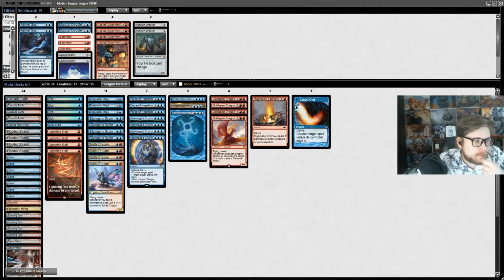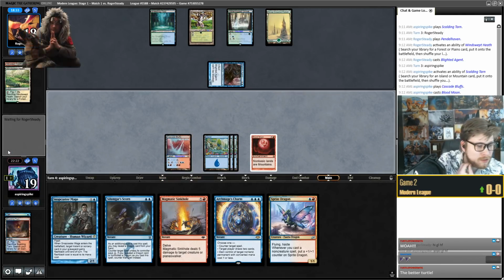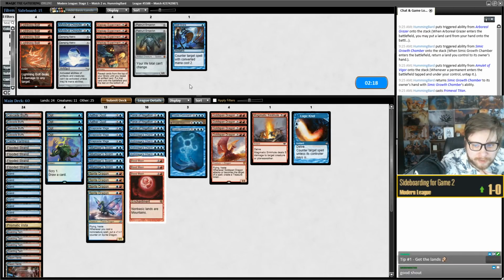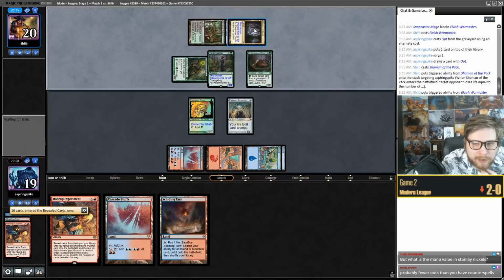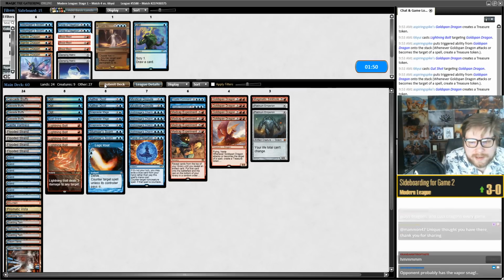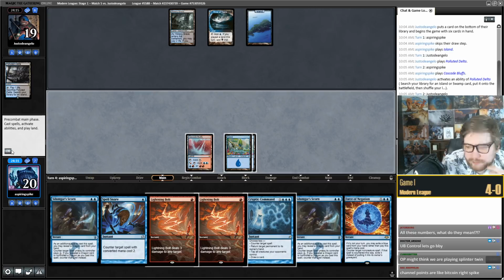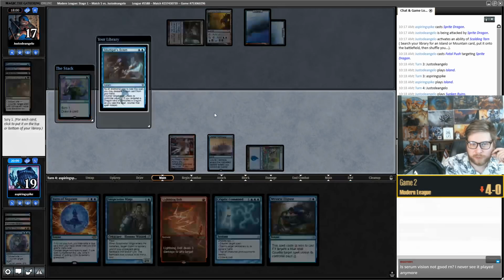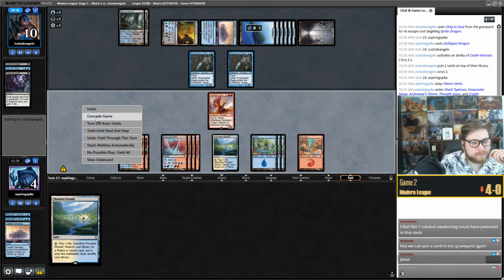Treasure Trove | Modern [MTGO]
Match Timestamps:
Round 1: 00:00
Round 2: 00:51
Round 3: 13:21
Round 4: 23:14
Round 5: 35:00
Round 6: 49:53

Decklist: 4 Archmage's Charm
4 Cascade Bluffs
1 Castle Vantress
3 Cryptic Command
4 Flooded Strand
3 Force of Negation
4 Goldspan Dragon
7 Island
4 Lightning Bolt
1 Logic Knot
1 Magmatic Sinkhole
1 Mountain
4 Opt
1 Prismatic Vista
4 Scalding Tarn
4 Silumgar's Scorn
3 Snapcaster Mage
1 Spell Snare
4 Sprite Dragon
2 Steam Vents

Sideboard:
2 Aether Gust
3 Blood Moon
2 Damping Matrix
4 Madcap Experiment
2 Mystical Dispute
2 Platinum Emperion